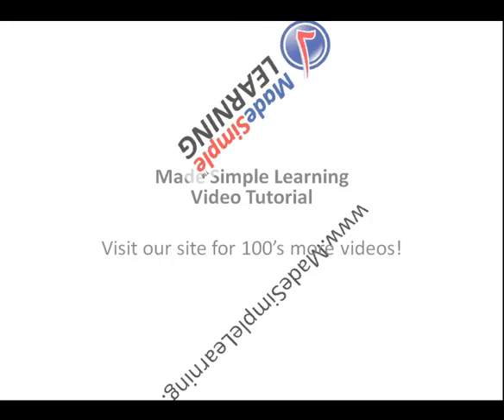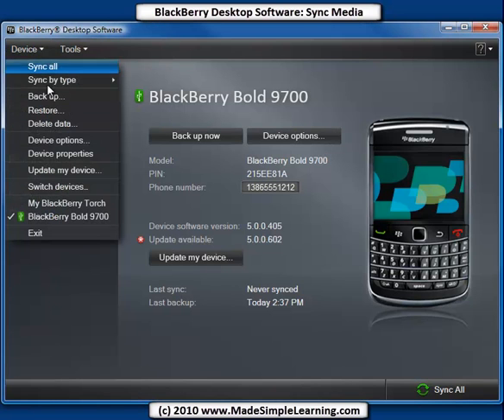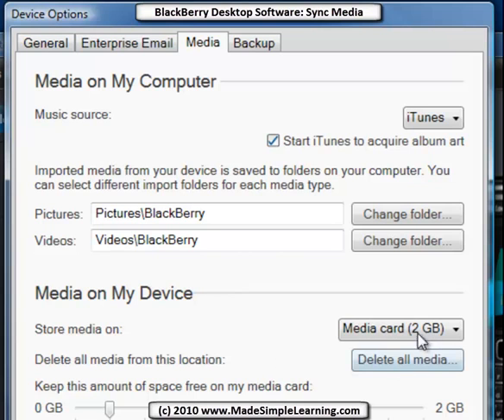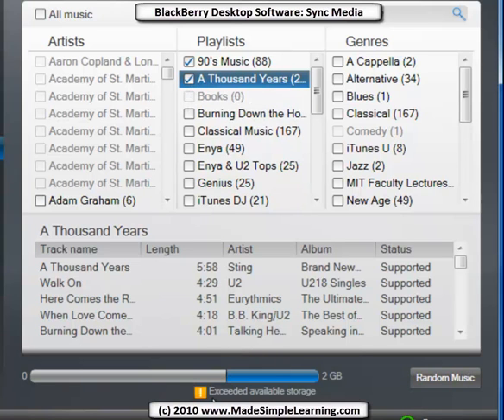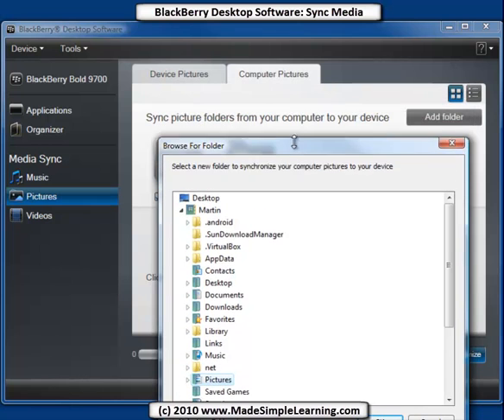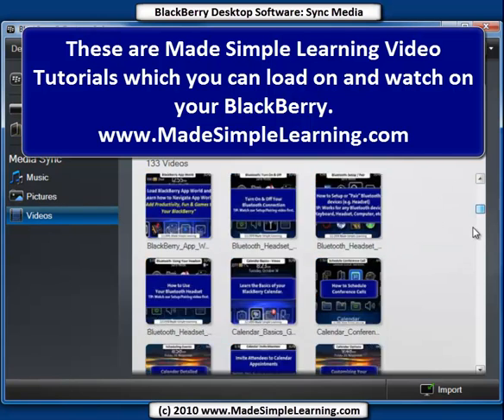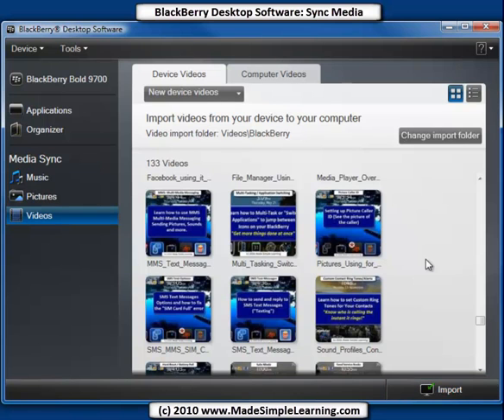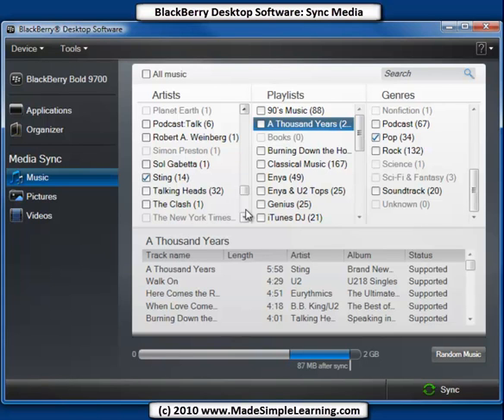BlackBerry Desktop Software 6.0: Media Sync (Music, Pictures, Videos)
How to sync music (iTunes or Windows Media) to your BlackBerry.  Sync Pictures and videos you take on your BlackBerry back to your computer.  Wi-Fi Music sync.  Sync pictures and videos from your computer to your BlackBerry.